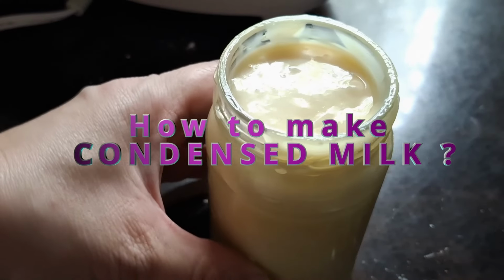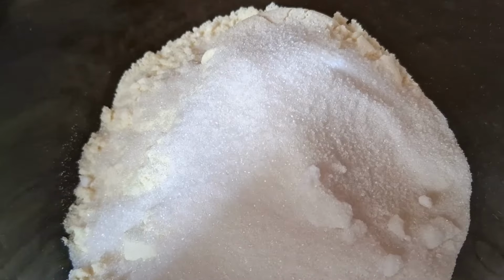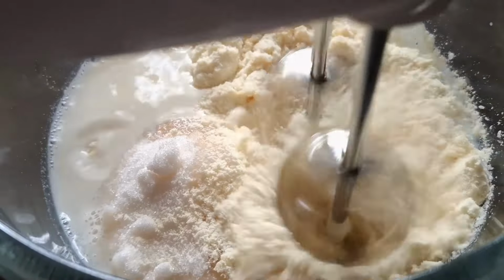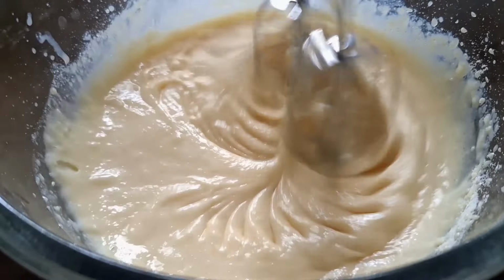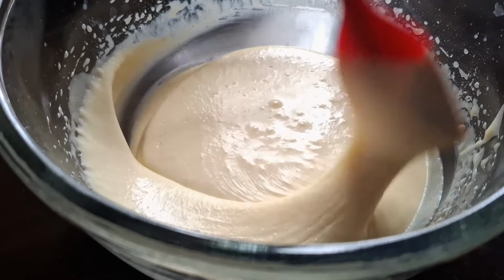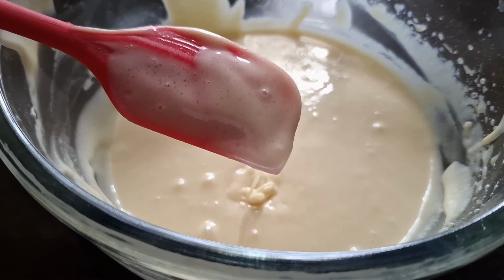How to make a CONDENSED MILK ? that you can control the sweetness and creaminess.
Condensed milk is not always available and not always at hand in our pantry, but no problem because you can make it at home with all the simple ingredients that you have in your kitchen. And if you want it less sweet its now possible. Its also budget friendly and you can be sure of all the ingredients.

EAT. ENJOY. LOVE

Ingredients:
240g powdered milk
120ml  boiling water
160g granulated sugar (less or more depending on your taste)

2tbsp butter (optional for extra creaminess )

Mix. Blend .Cool

 NOTE:
 You can store this in the fridge for about 2 weeks

Youtube basics
Youtube simple recipes
Youtube easy recipes
Youtube traditional dish
Youtube growth